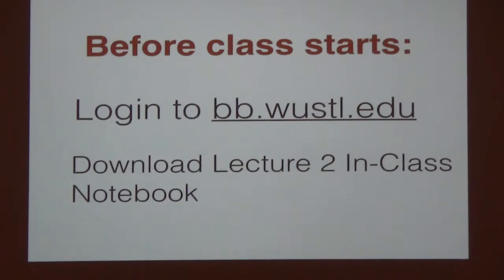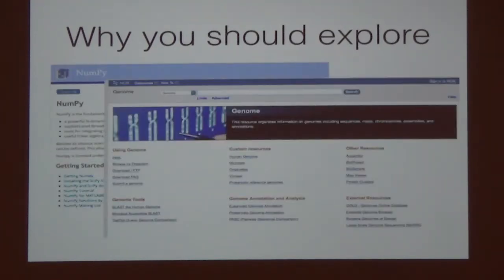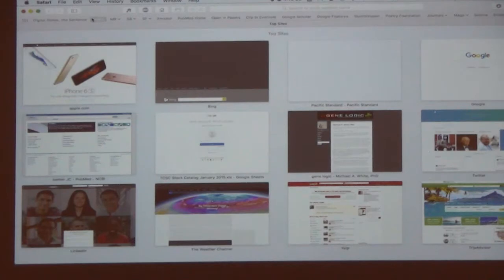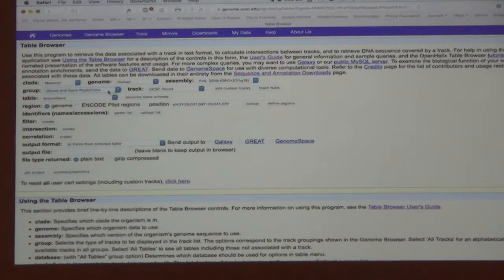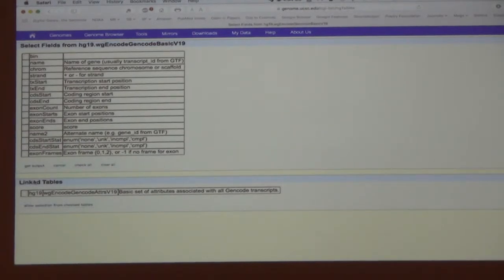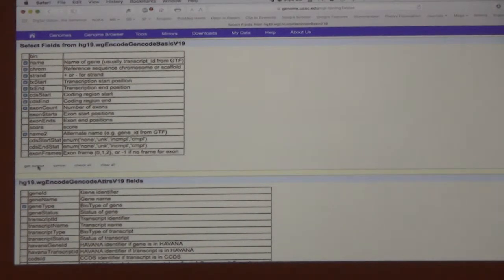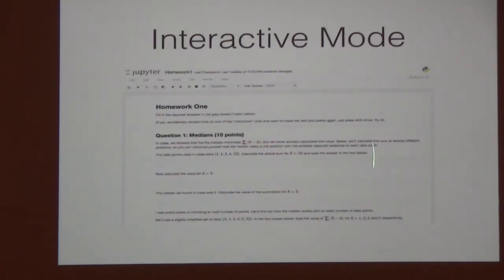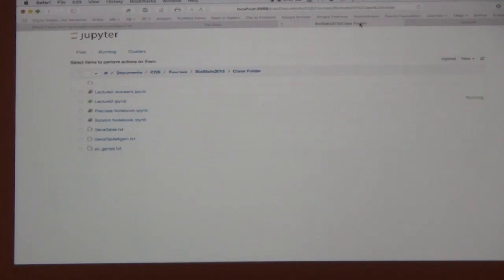Intro Programming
Lecture 2a: Intro to Programming